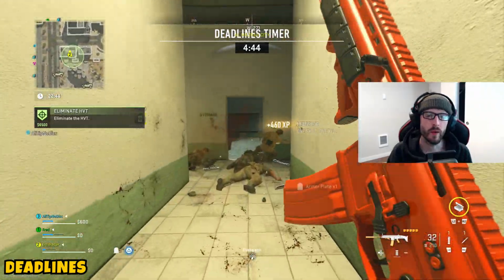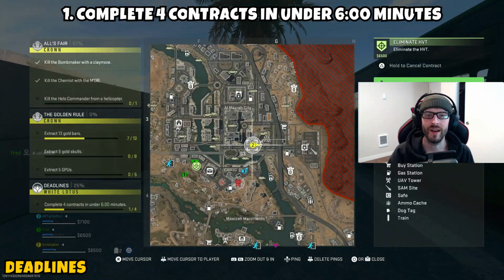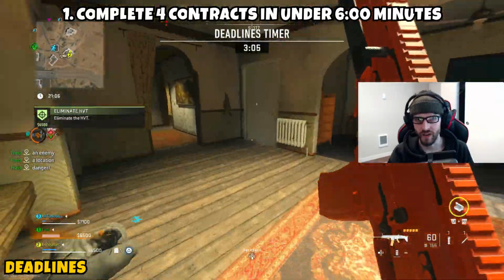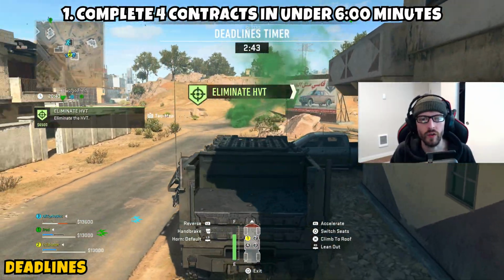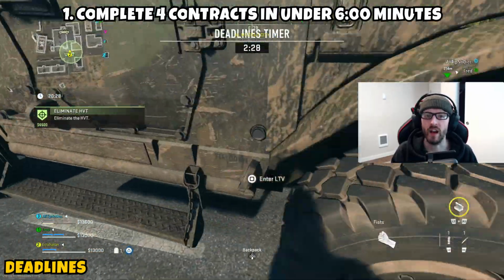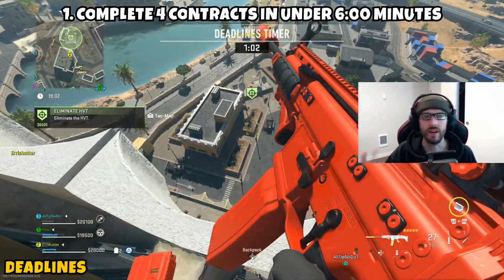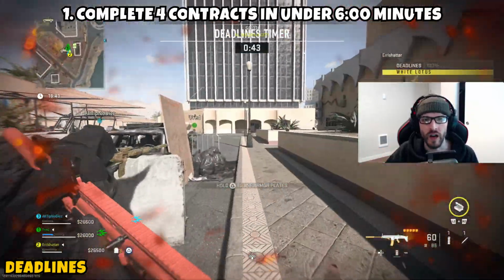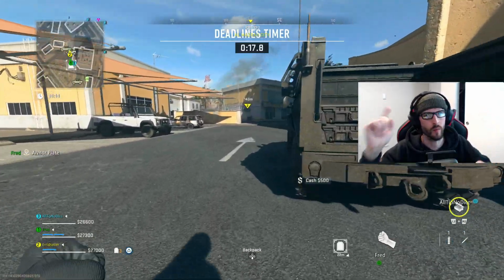Deadlines Mission Guide For Season 2 Warzone 2.0 DMZ (DMZ Tips & Tricks)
Deadlines Mission Guide For Season 2 Warzone 2.0 DMZ (DMZ Tips & Tricks). In this video I bring you a quick guide for the tier 5 white lotus mission deadlines. This one asks you to complete 4 contracts in 6 minutes and can rely on a bit of luck. Thank you all for the support and I look forward to seeing you in the next one.

Chapters